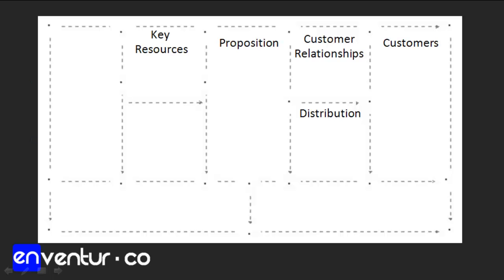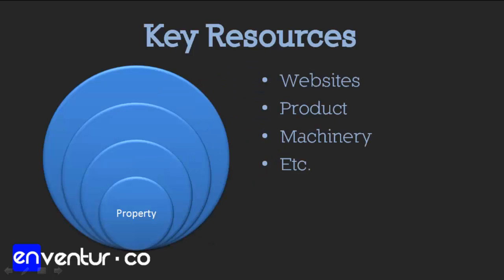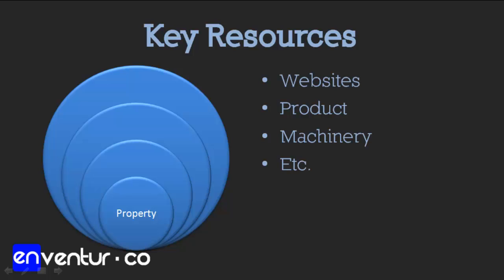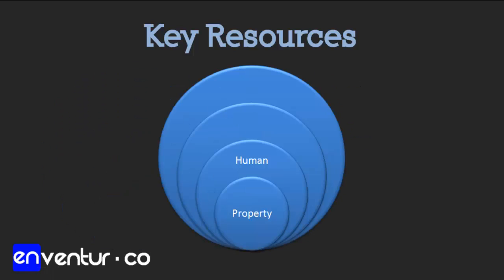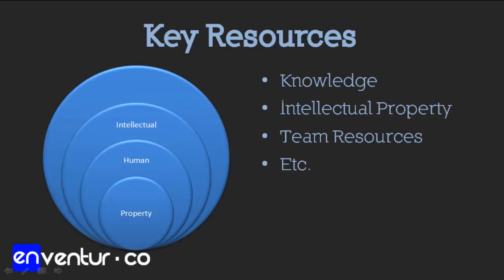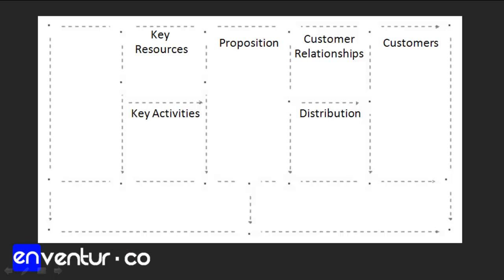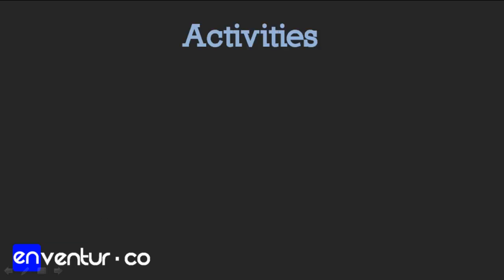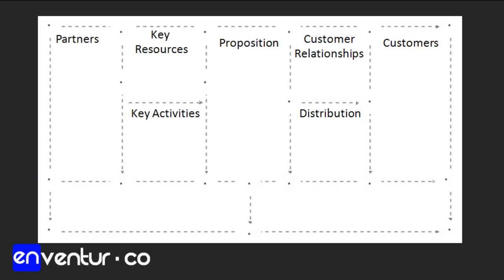Setting Up Backstage